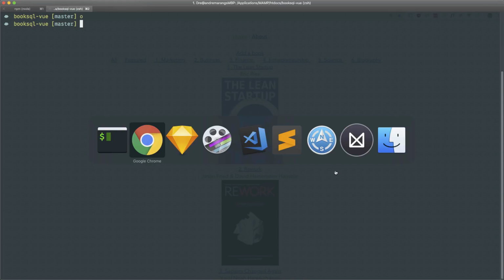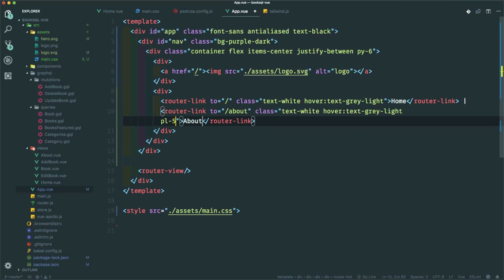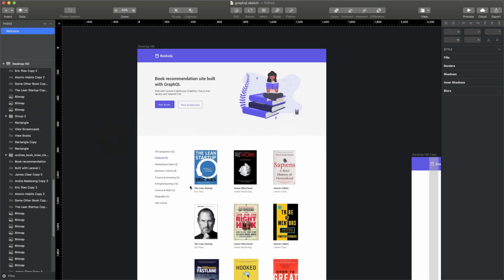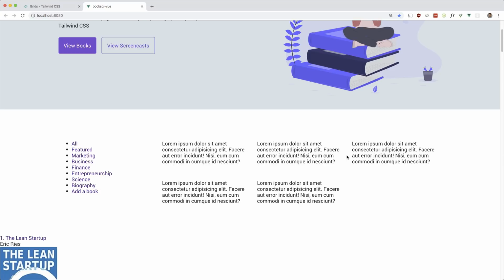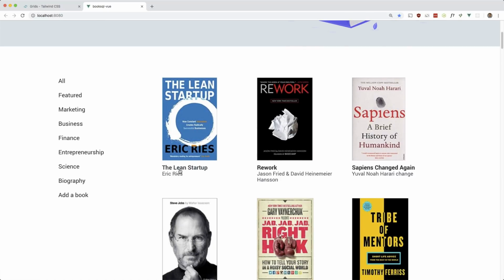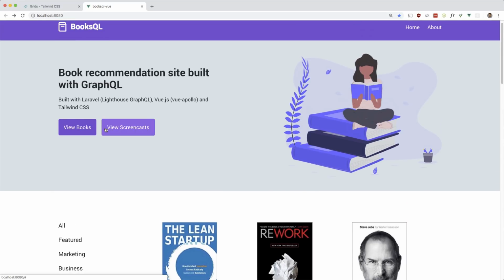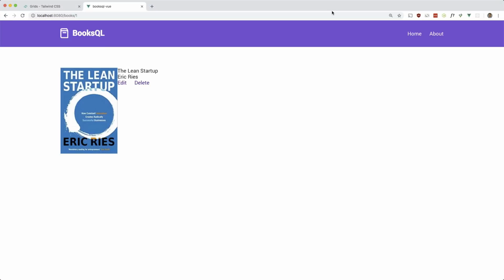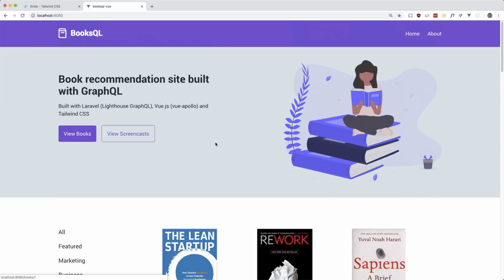GraphQL w/ Laravel & Vue - Tailwind CSS Styling - Part 5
We take a look at styling our GraphQL app with Tailwind CSS to match the design mockup we have in Sketch.